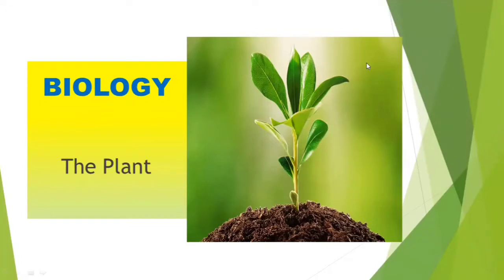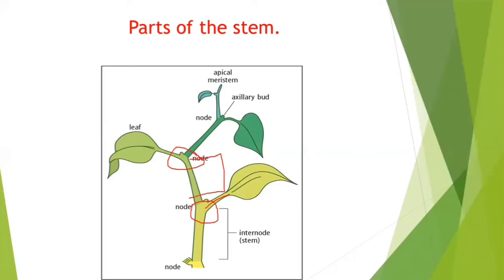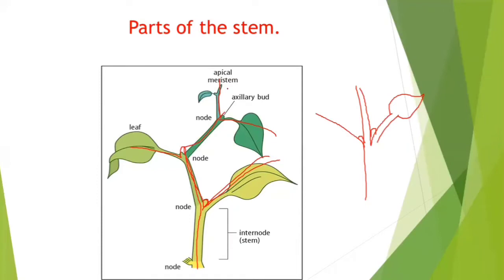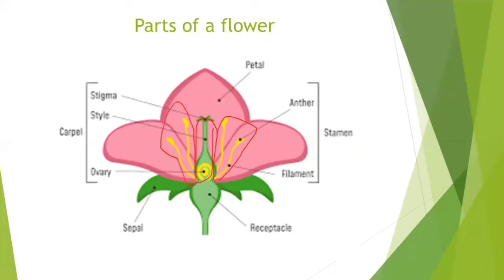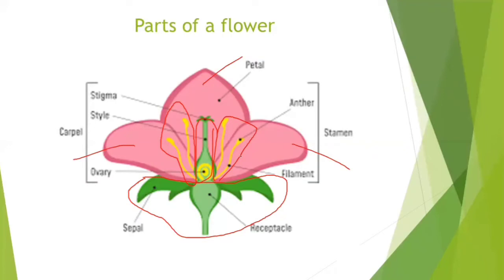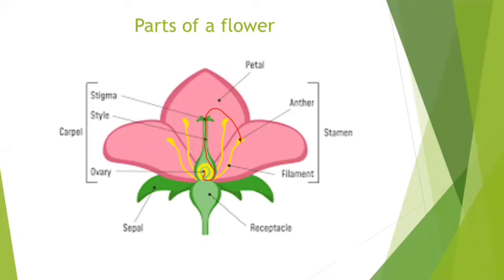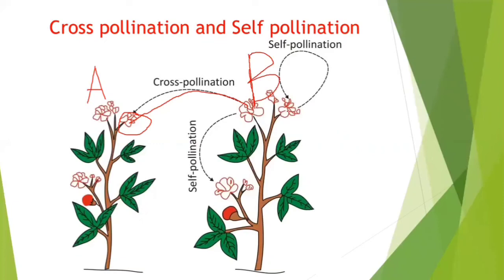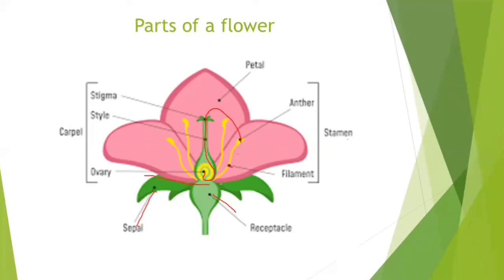Biology: Information about the parts of Flower and parts of the Stem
Biology: Information about the parts of Flower and parts of the Stem#ThinkBeyondtheBrain!#